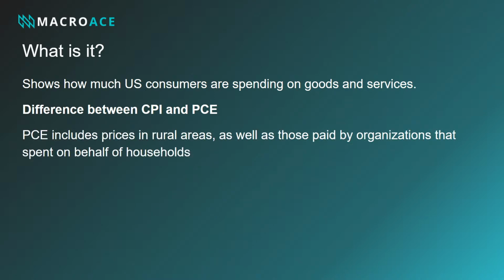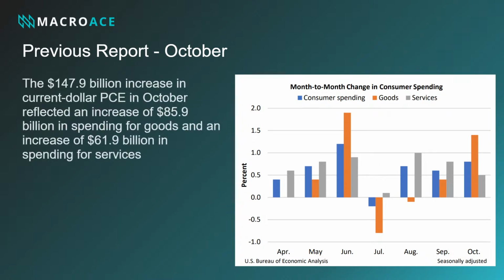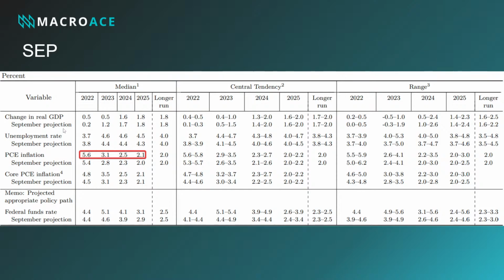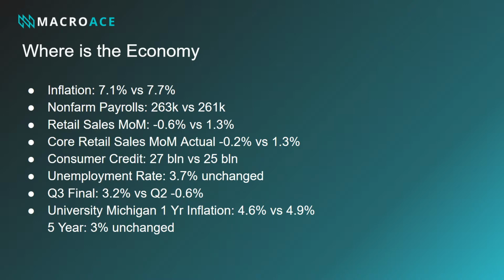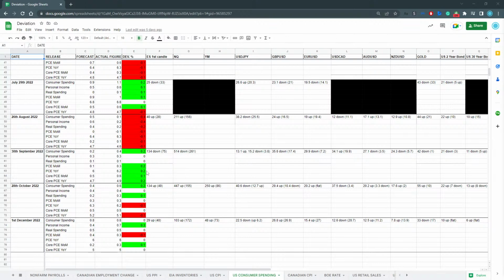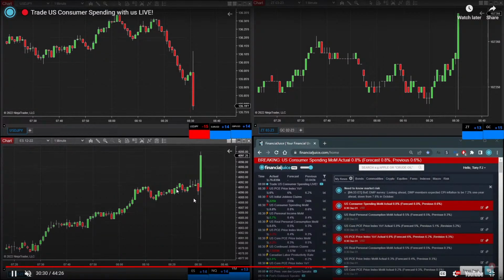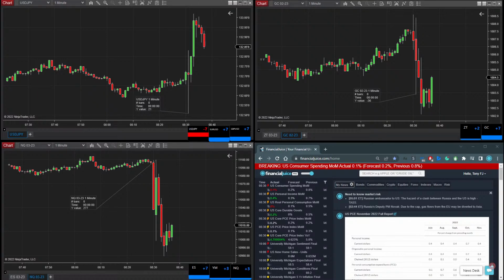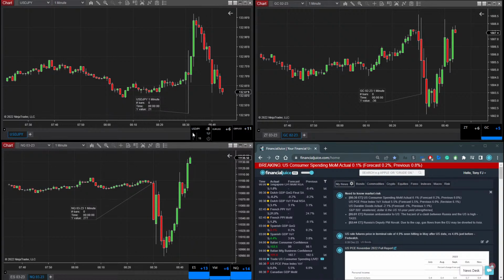🔴 Trade US Consumer Spending with us LIVE!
First sign up to FinancialJuice using the link below if you don't have an account, then click on the "Go Pro" button.

Like Trading Unusual Activity in Stocks, FX, Futures and Crypto?